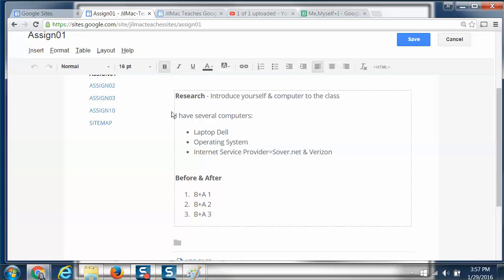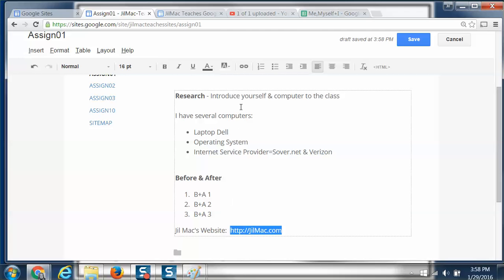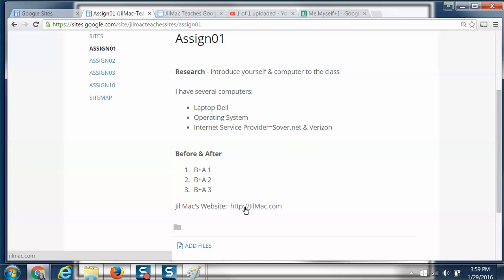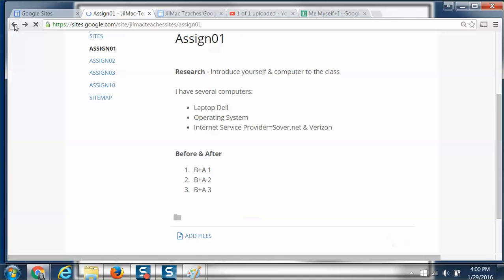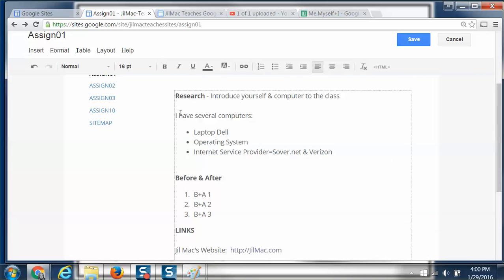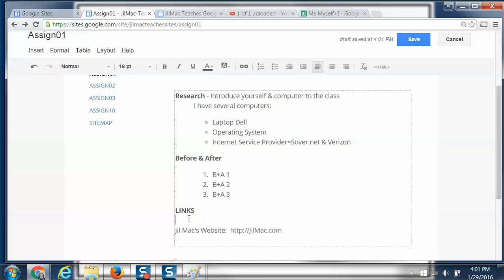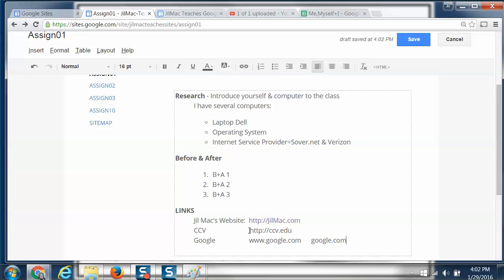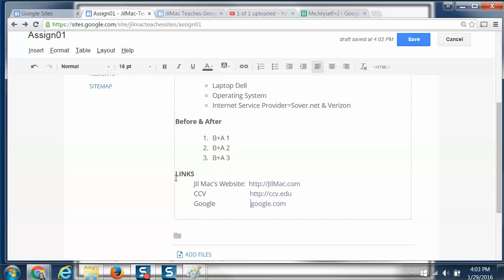JilMac Creating a Google Site AddingLinks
JilMac Teaches Google Web Sites, Adding Links to your Web Page